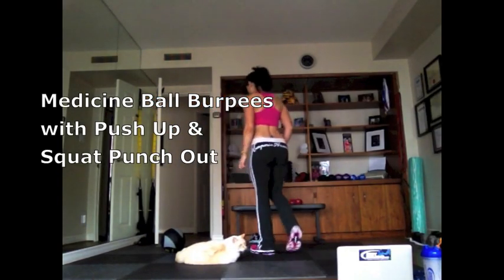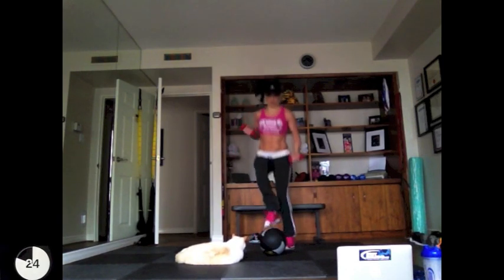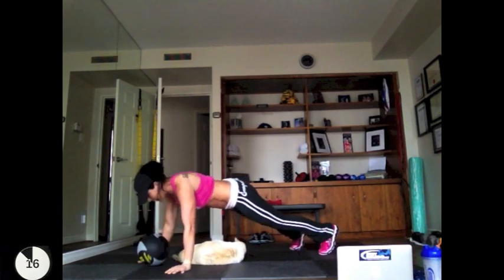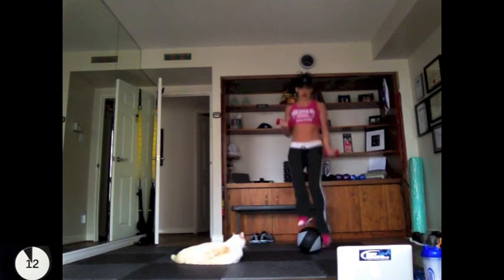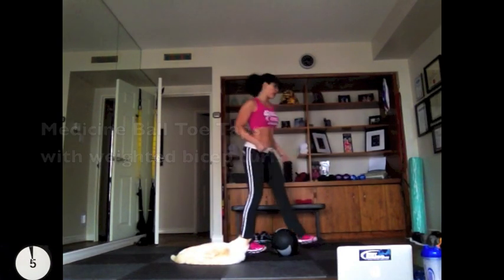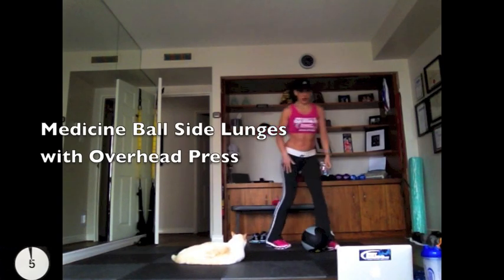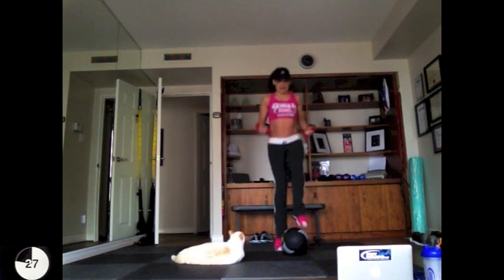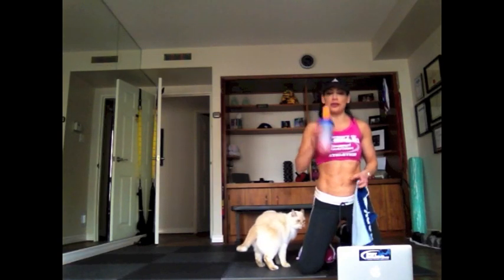Home Workout #7: Medicine Ball Total Body Circuit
Join my TeamSS and get my entire diet and training game plan

All the things you see in my videos (my fitness clothing, supplements, jump rope and more) can be found